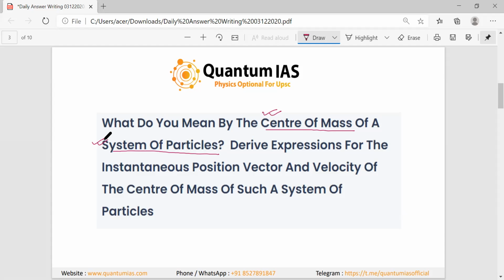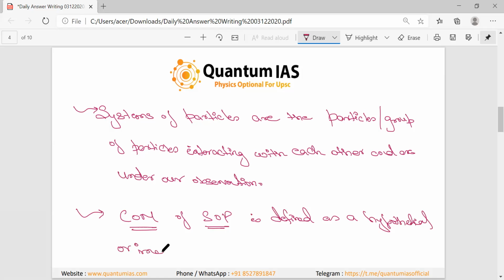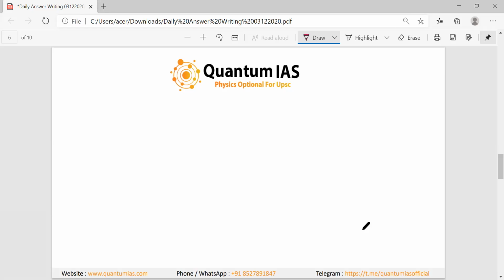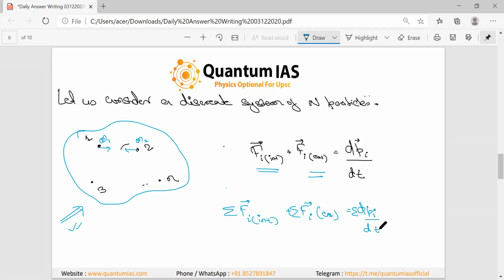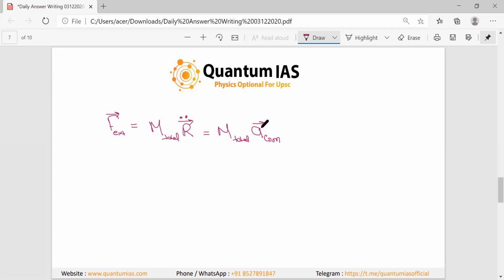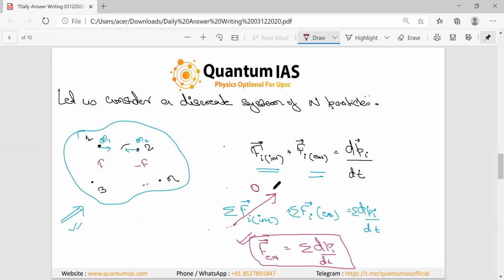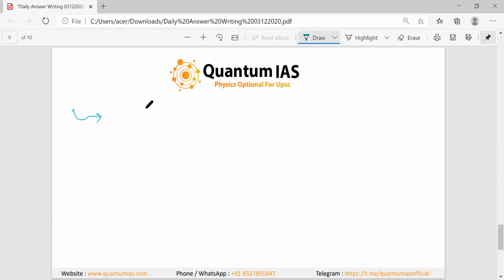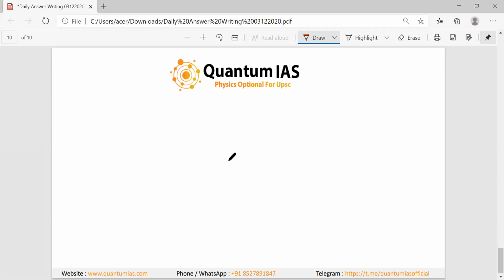Daily Answer Writing || 3rd December 2020 || Physics Optional UPSC CSE || Secure IAS 2021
Daily Answer Writing || 2nd December 2020 || Physics Optional UPSC CSE  || Secure IAS 2021